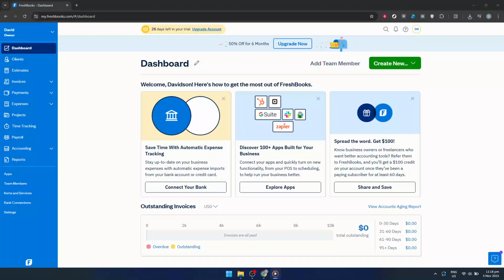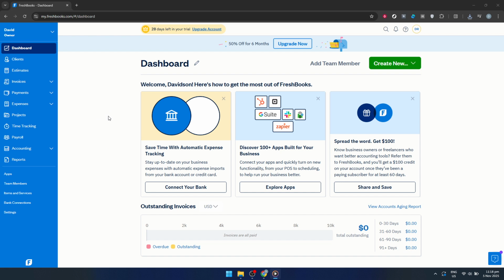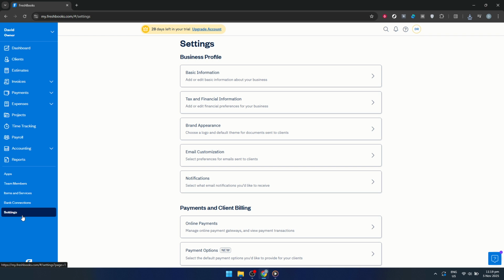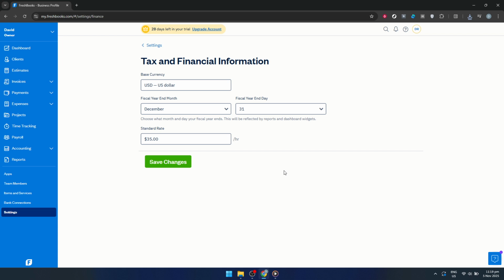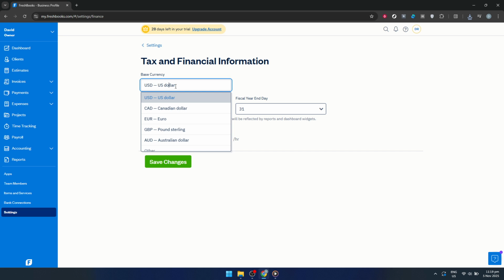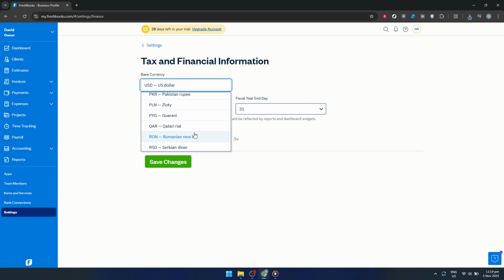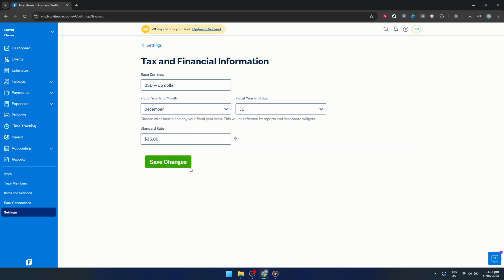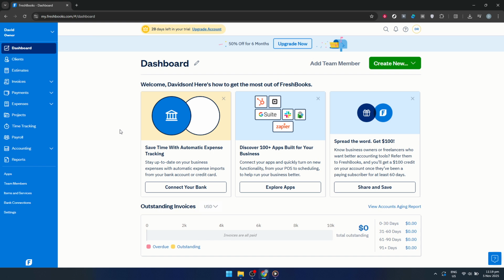How To Change Base Currency In Freshbooks [2025 Guide]